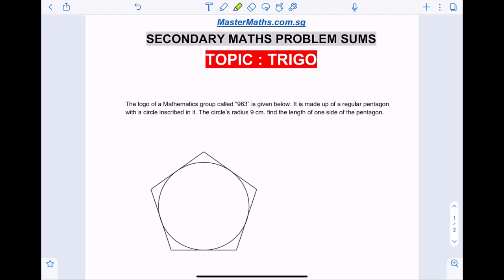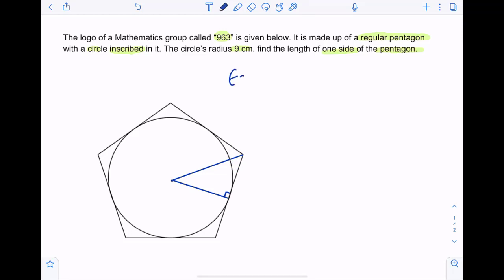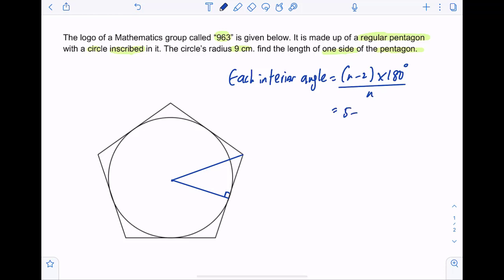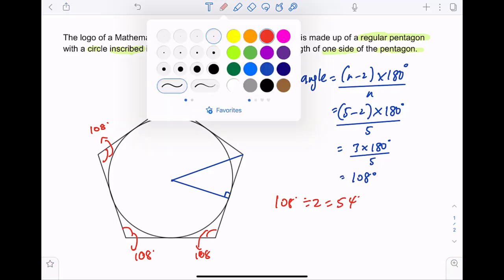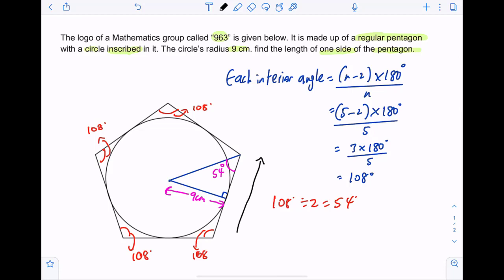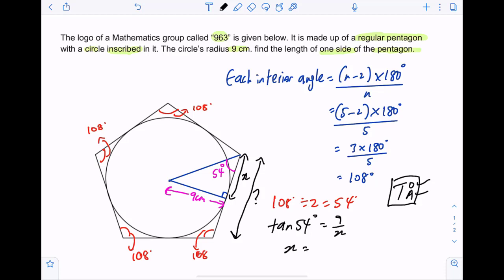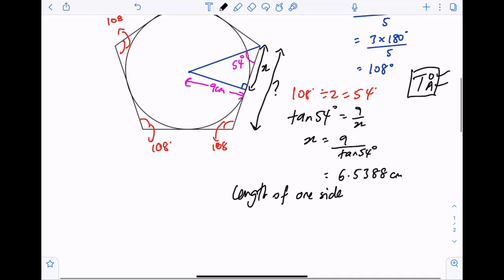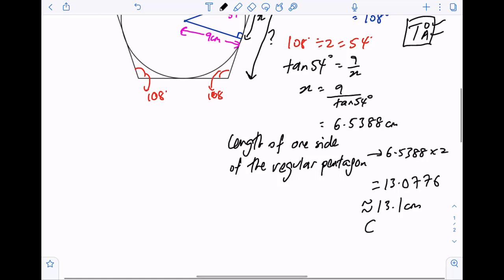Trigonometry | Learn Secondary Maths | "O" Level Maths Prep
Secondary Maths